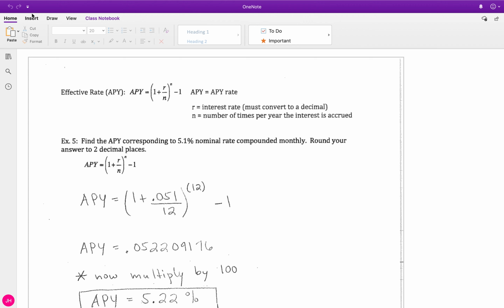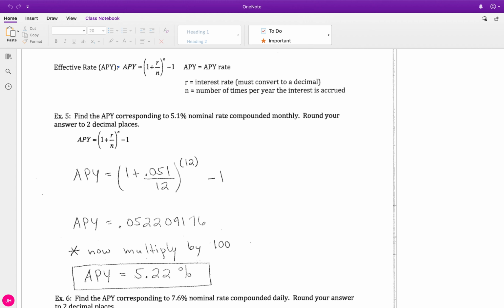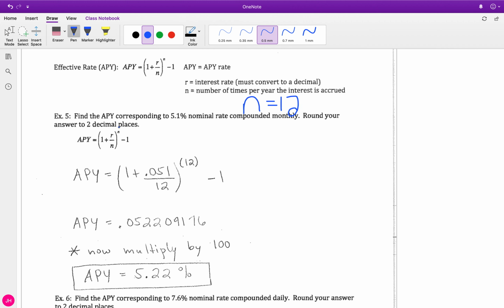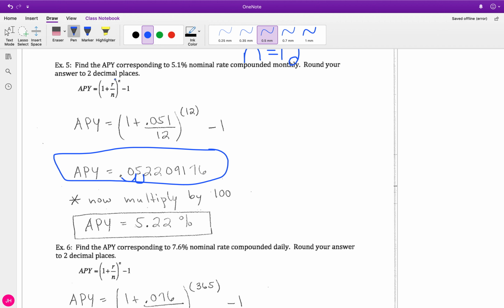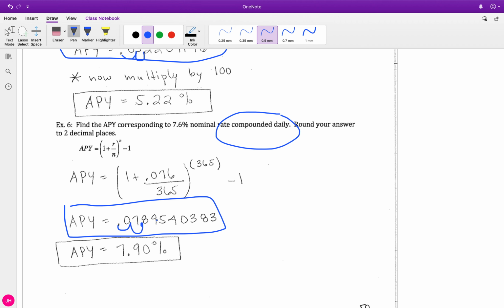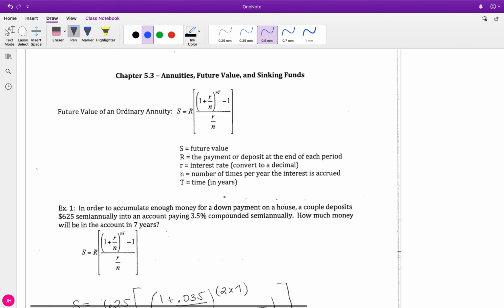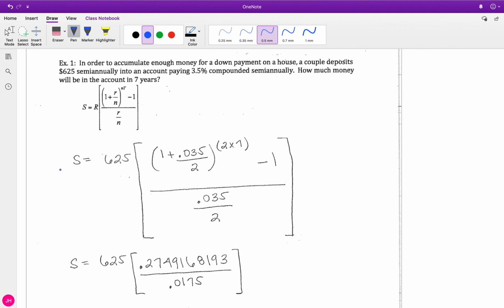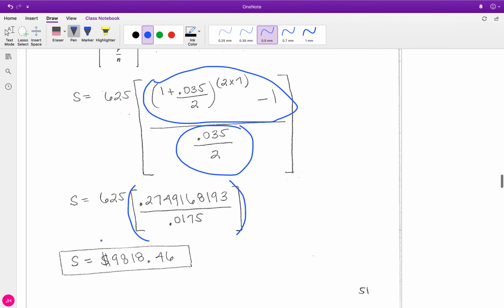APY and Annuity